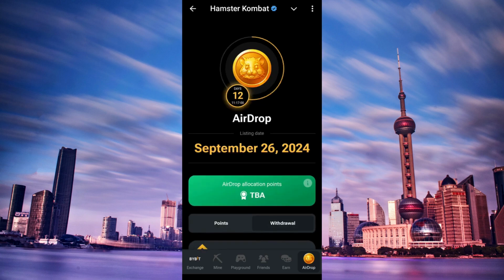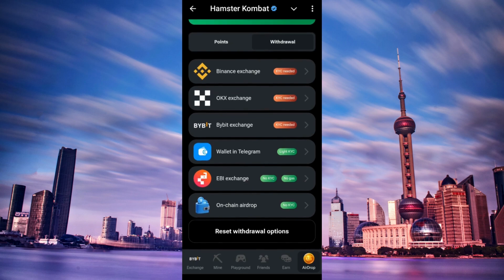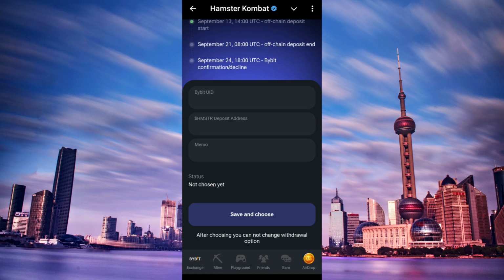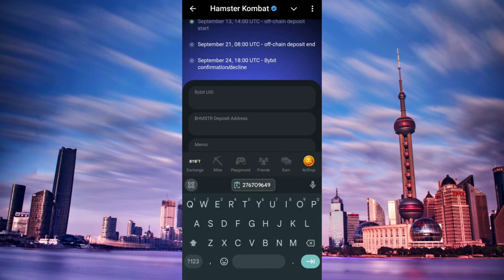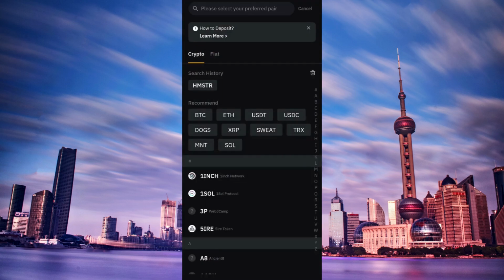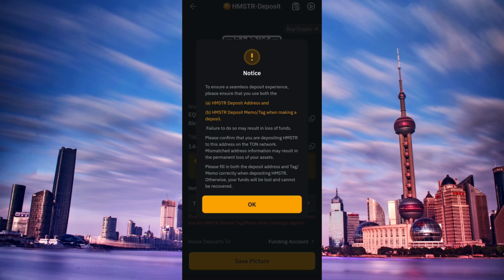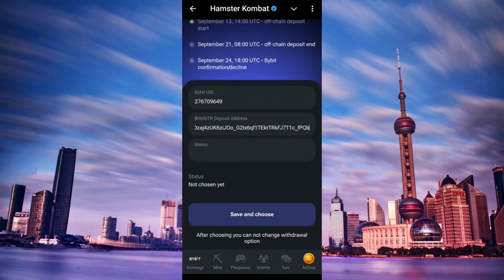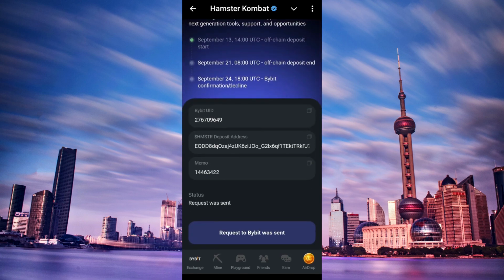Hamster Kombat Bybit Withdrawal! Connect Your Wallet & Claim Airdrop Token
This Hamster Komat tutorial teaches you how to Connect Your Bybit Wallet address and Claim your Hamster Kombat Airdrop Token whenever the hamster combat token is listed on the 26th of September,

So if you have any problem connecting your withdrawal wallet, then watch all the way to the end because I will be walking you through a step-by-step method on how to easily and effectively connect your Bybit Hamster Kombatdeposit address to claim your airdrop (token)

Hamster Kombat Bybiy Withdrawal!
Making money online from home as a teenager, student, part-time or full-time worker, stay-at-home mum, or dad without any upfront investment is possible if you have the right information and apply it in action consistently.

Watch this video all the way to the end, and keep an eye on my subsequent videos because I will be sharing with you how to make money online using Forex, CPA, and affiliate marketing on this channel.

The results shown in the videos on this channel are not typical, implied, or guaranteed, Almost everything takes hard work to work out as planned.